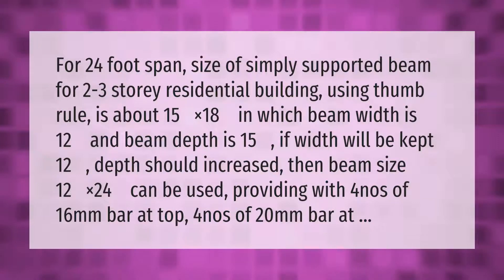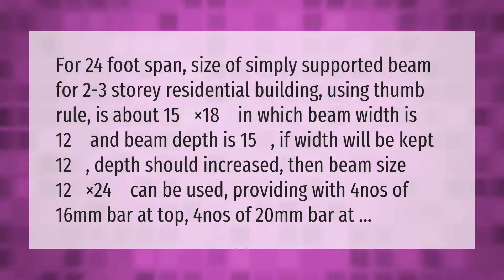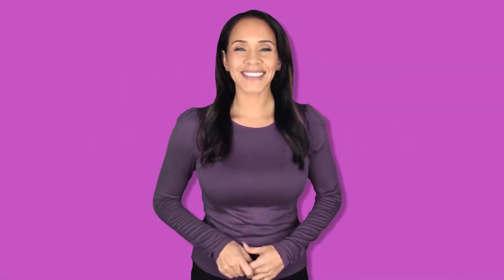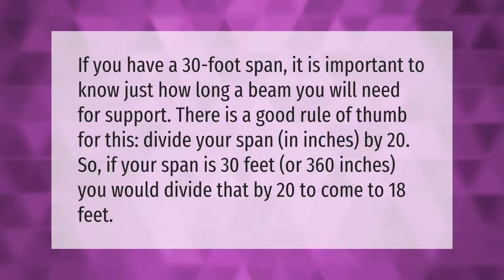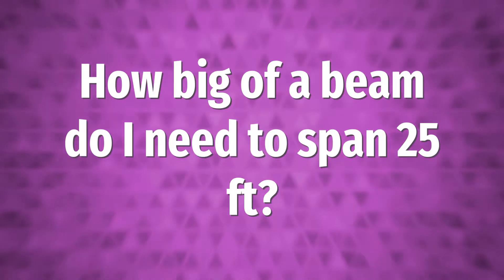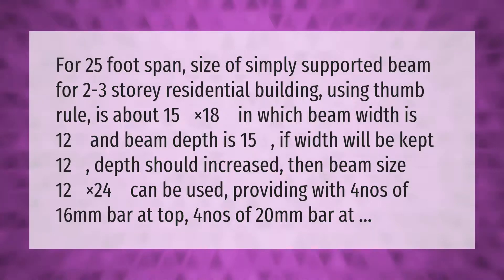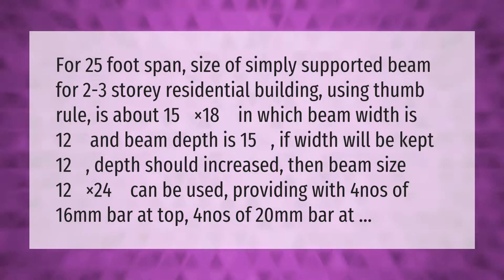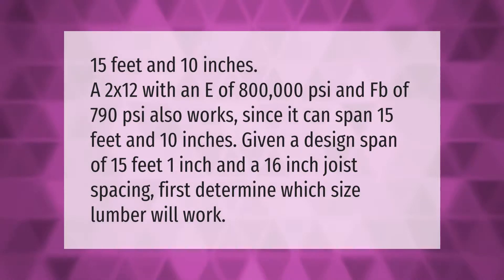How big of a beam do I need to span 24 feet?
00:00 - How big of a beam do I need to span 24 feet?
00:48 - How big of a beam do I need to span 30 feet?
01:20 - How big of a beam do I need to span 25 ft?
02:00 - How far can you span a 2x12?

Laura S. Harris (2021, September 25.) How big of a beam do I need to span 24 feet?
    AskAbout.video/articles/How-big-of-a-beam-do-I-need-to-span-24-feet-264179